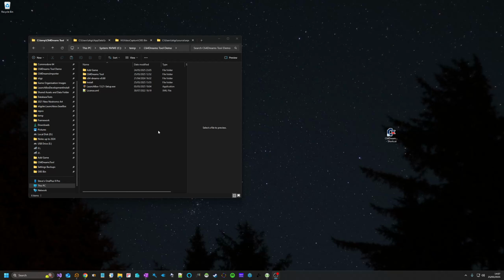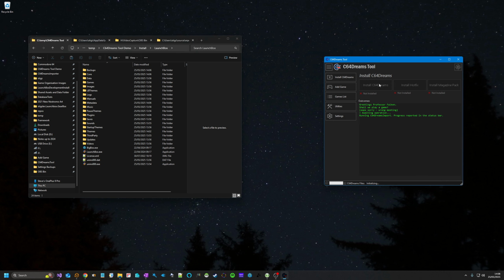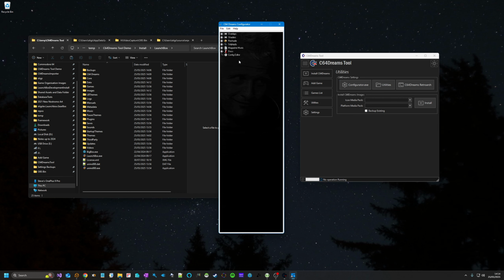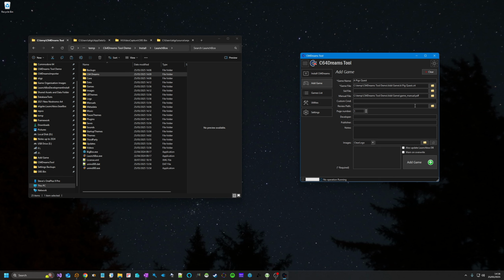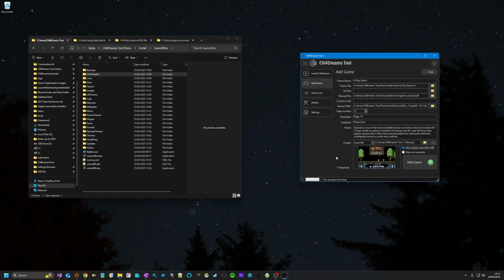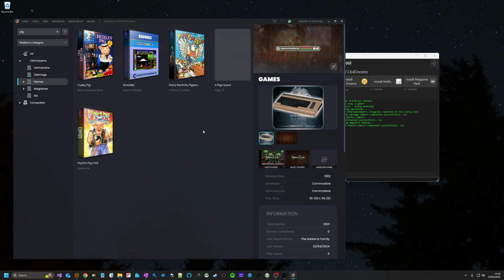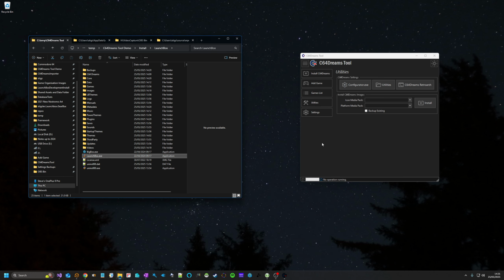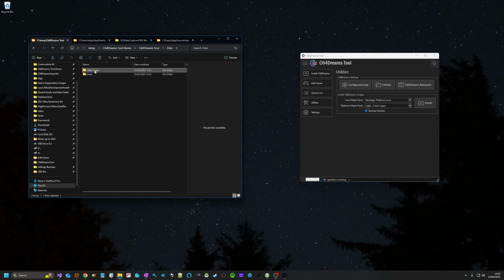C64Dreams Tools Demonstration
A demo of how to use the C64Dreams Tool.

C64Dreams is a project which presents a curated and organised collection of C64 games (with all the setup hassle removed). Details here: